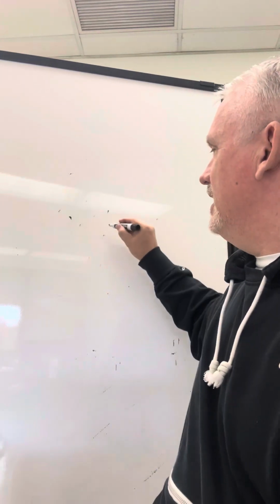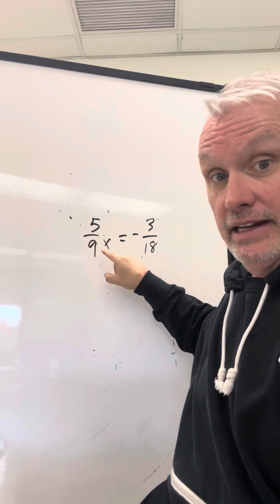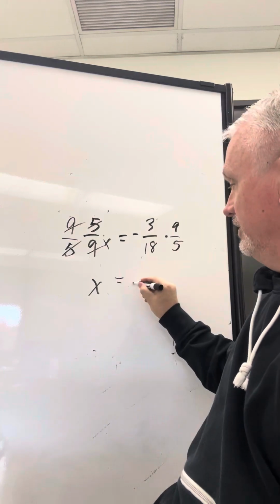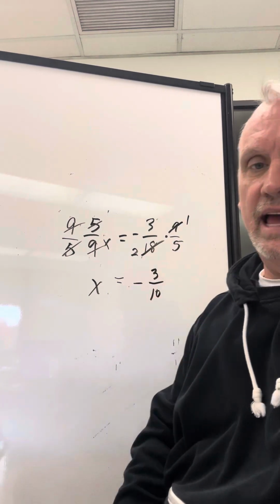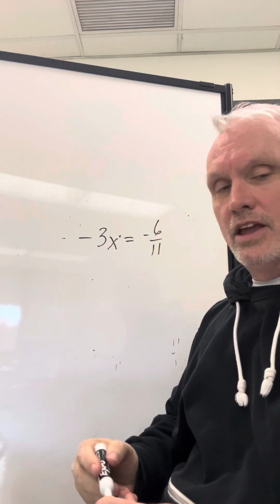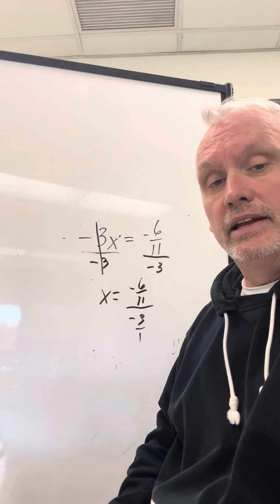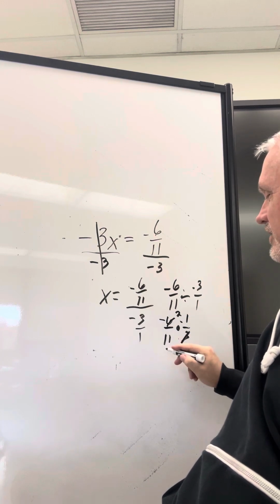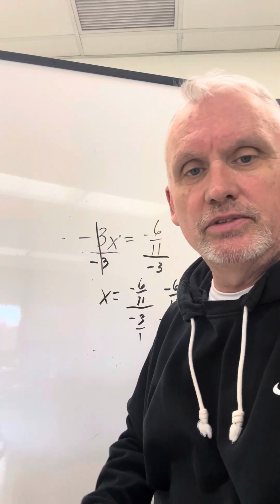October 30, 2024